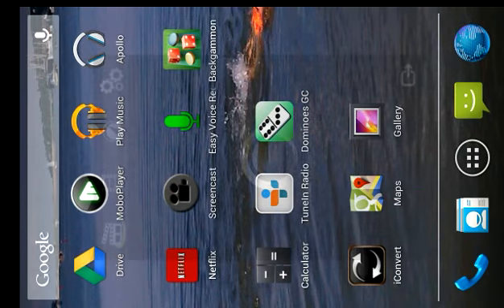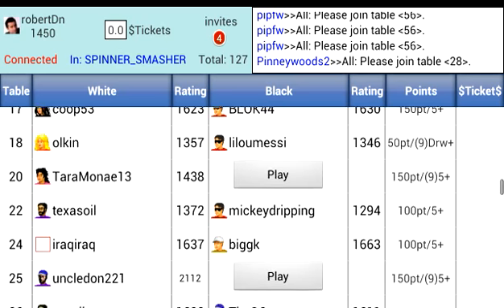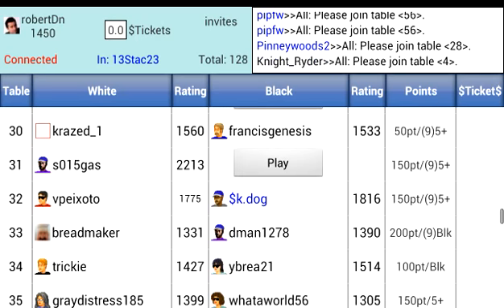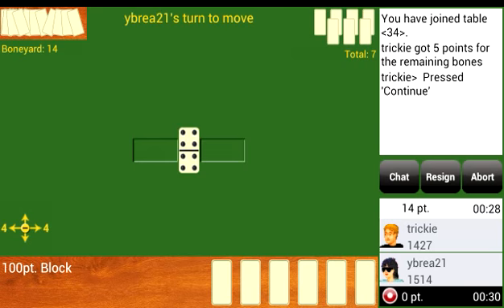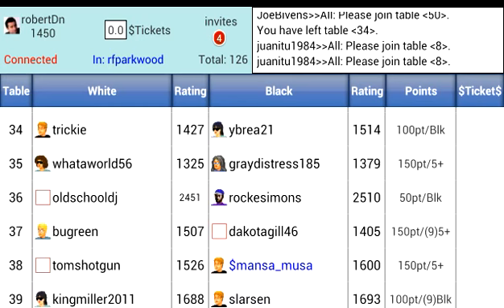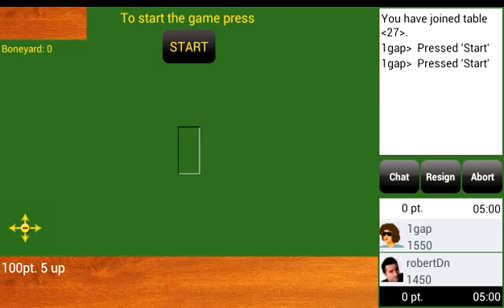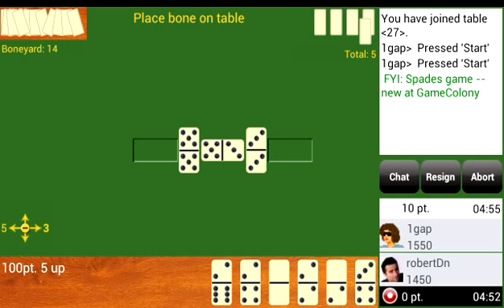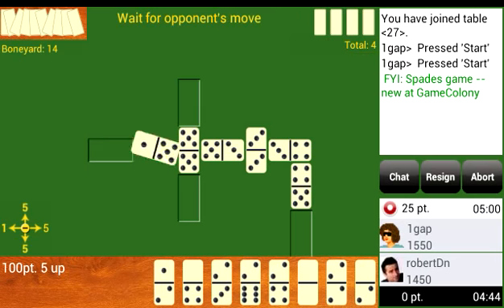Dominoes Club for Android Phones and Android Tablets. An online Domino club for real people.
Dominoes Club is in Google Play Store:

Domino : play & chat online FREE or for $prizes. Play matches with real people
Dominoes Club lets you play online multiplayer dominoes on Android phones and tablets with real players from all over the world! There are always active players and games here to watch and play.
You can play Dominoes Club online for free or for $prizes, chat with real people, watch other people play, improve your skills and your rating, participate in Ladder competitions. "GC" in Domino GC stands for GameColony.com - a site where more than 20 different games of skill can be played 24 hours a day.
With Dominoes Club you can play Five-Up (muggins) and Draw and Block varations, invite players or respond to invitations.
Internet connection required. WIFI connection is not strictly necessary - this Dominoes Club app will play very well with 3G connection. Your domino game will automatically reconnect if connection gets lost.
Dominoes Club is an elegant and aesthetically pleasing high-quality app.

Try it on Google Play and rate it!